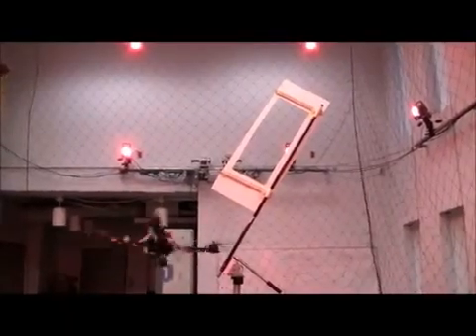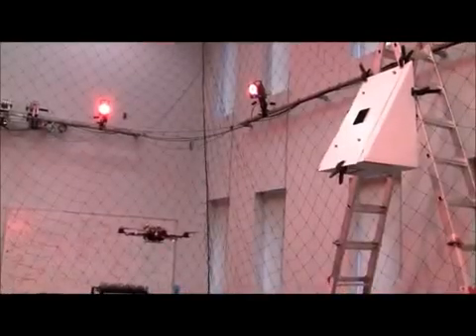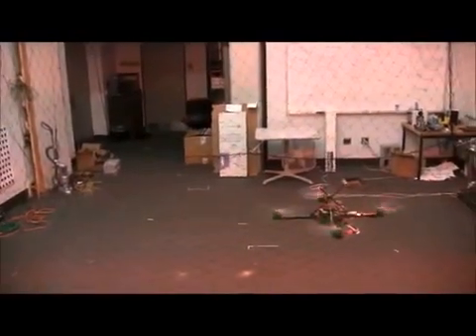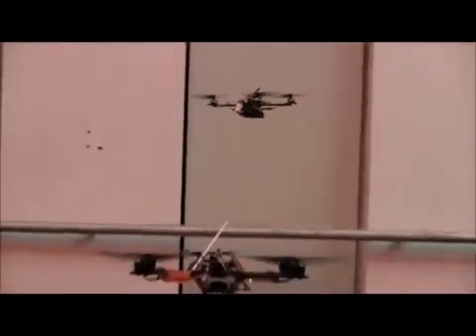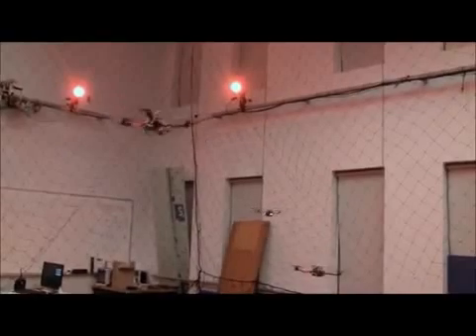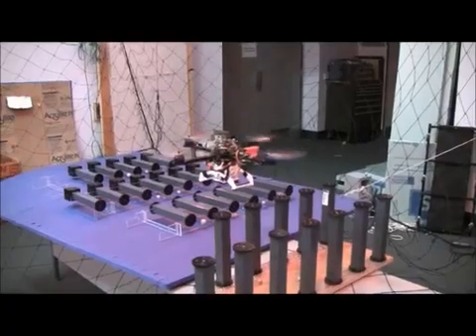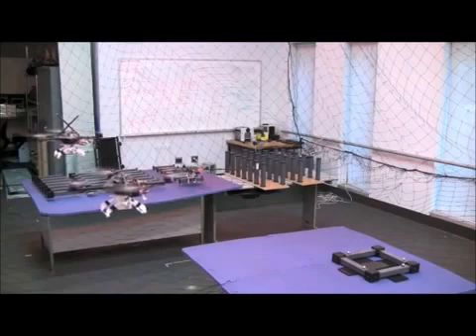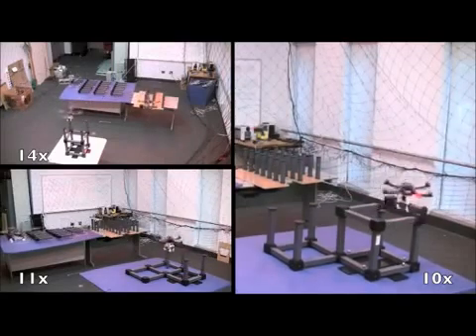Quadricópteros com Inteligencia Artificial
Inteligência artificial já sendo usada em quadricopteros!!!